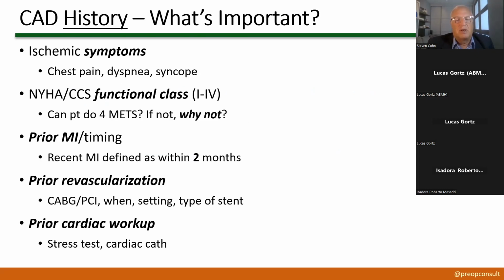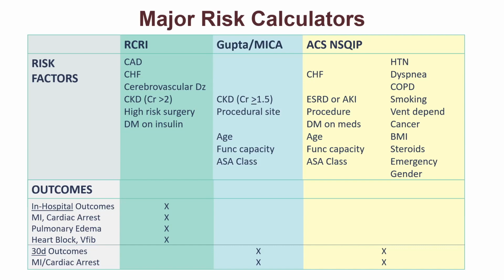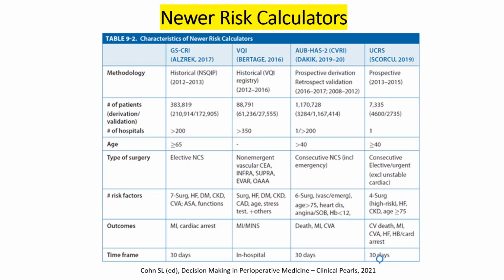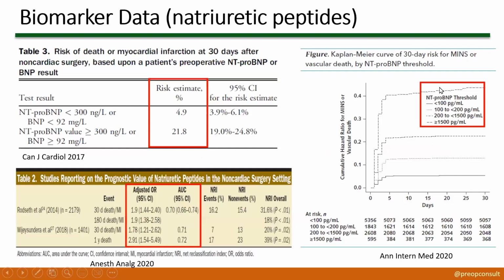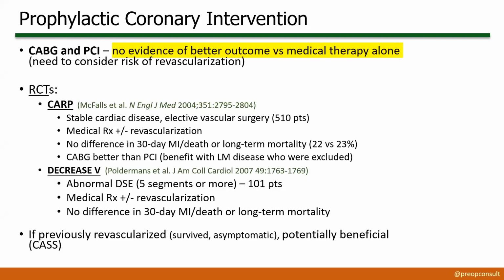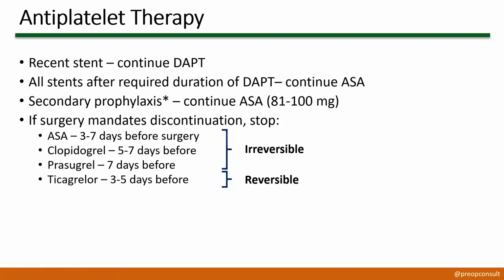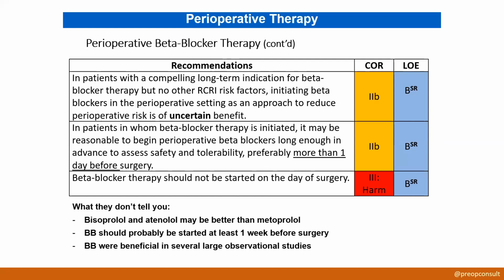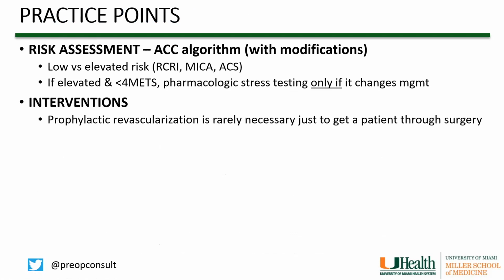Atualização em estratificação de risco cardíaco e abordagem perioperatória subsequente.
Palestra de Steven Cohn em recente evento da Academia Brasileira de Medicina Hospitalista (ABMH).